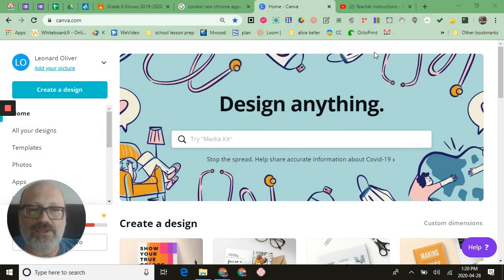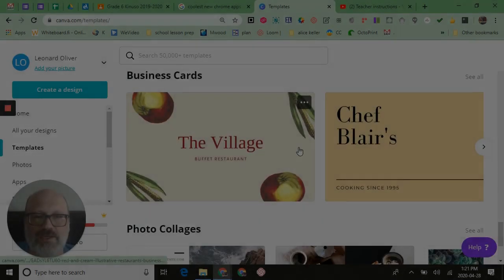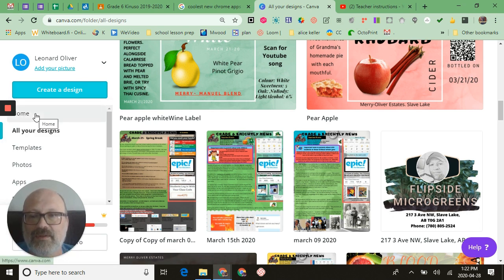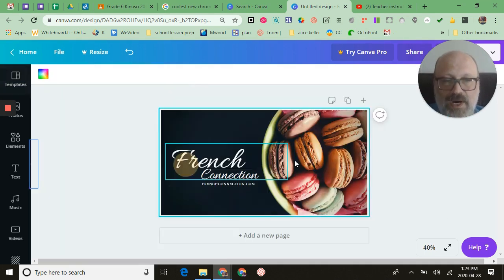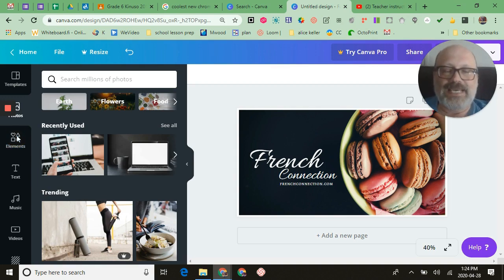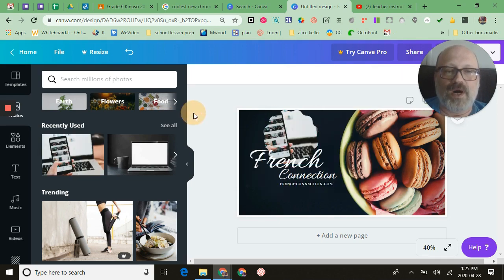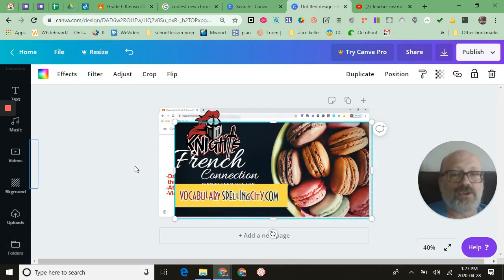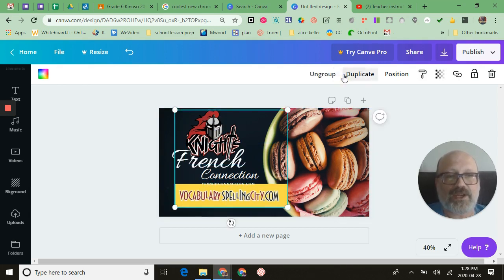Using Canva for for creating posters, etc.